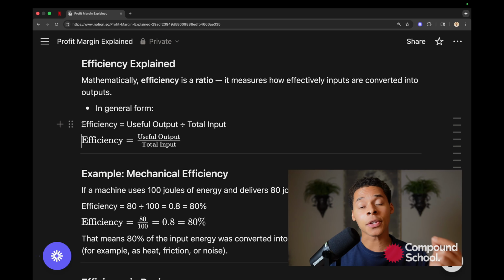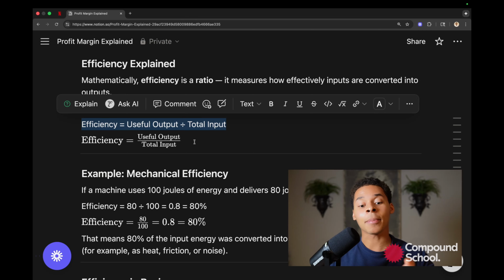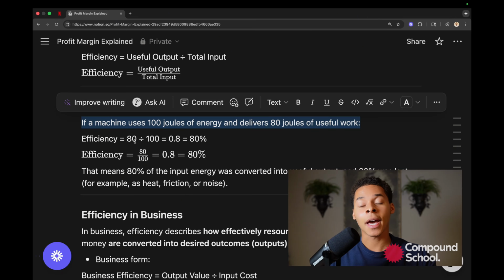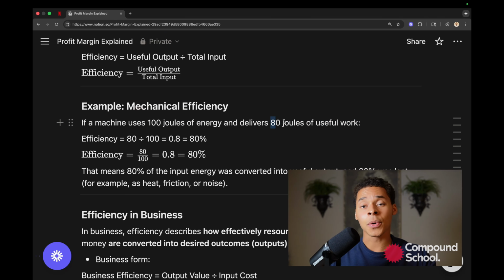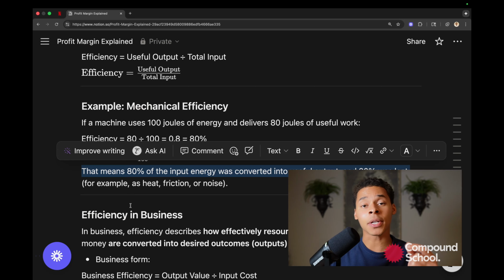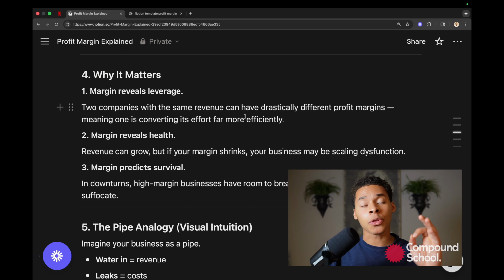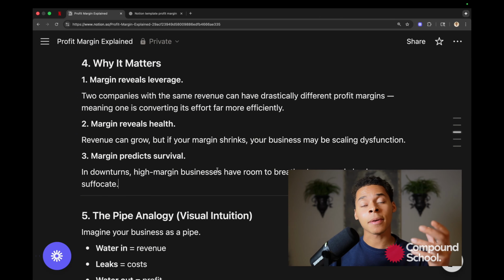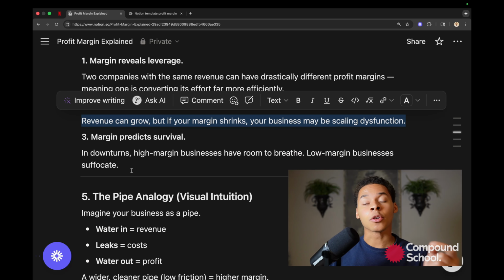Ex-Deloitte Accountant Explains Profit Margin (Profit Margin 101)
⚡️ Join Compound School & get customer #1 for your agency + all my templates ⤵️

Summary ⤵️
In this video, I break down Profit Margin — one of the most fundamental yet misunderstood concepts in business.

Most entrepreneurs obsess over revenue — but revenue doesn’t make you rich, margin does.

Profit margin measures how efficiently your business converts revenue into actual profit. It’s the single ratio that tells you how well your system is designed.

✅ What profit margin actually means
✅ The 3 levels of margin: gross, operating, and net
✅ Why revenue growth can be dangerous without margin growth
✅ How to read margin like an operator

What I cover:
– The real definition of efficiency (and how to quantify it)
– Why margin is the fingerprint of your business design
– The “pipe” analogy that makes profit margin intuitive
– How high-margin businesses create leverage and resilience
– Why mastering margin gives you control over your destiny

If you’ve ever wondered why you’re growing in sales but not in profit — this video will show you exactly what’s missing and how to fix it.

I’m Grant, founder of Crimson — where I help consultants, freelancers, and founders build systems that scale themselves. Every video breaks down frameworks, automations, and mental models that create nonlinear results.